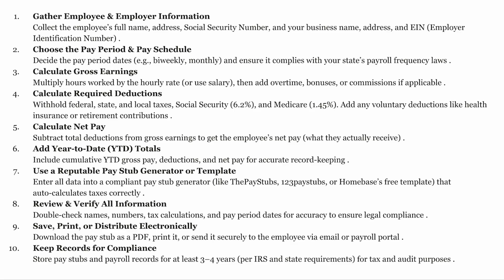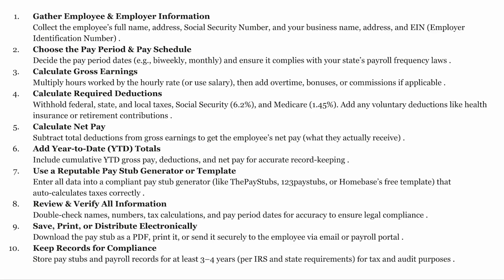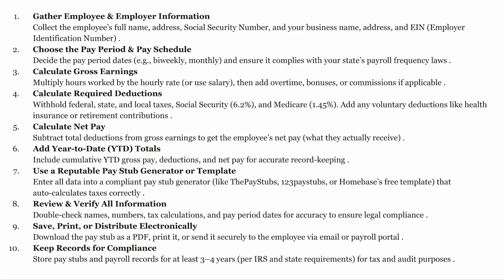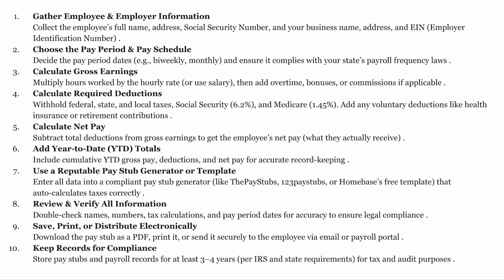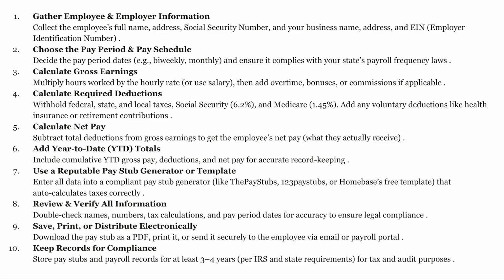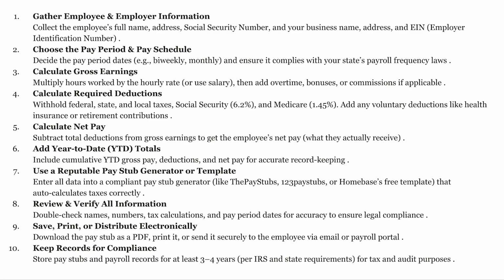How To Do Pay Stubs WORKING 2026!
In this video we demonstrate how to properly calculate and generate professional itemized pay stubs for your workers.